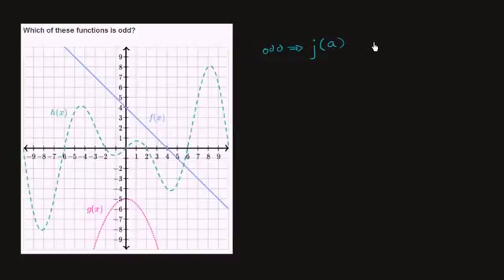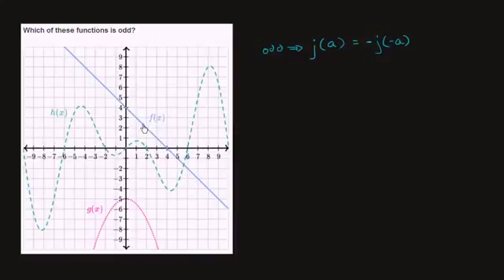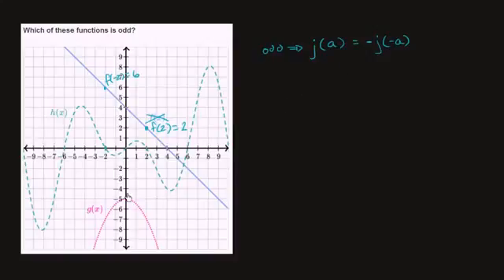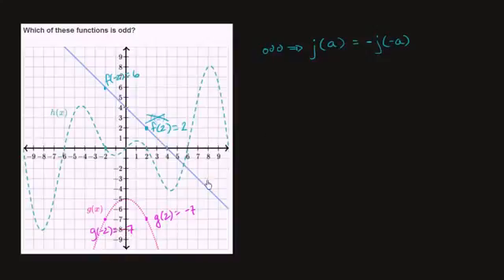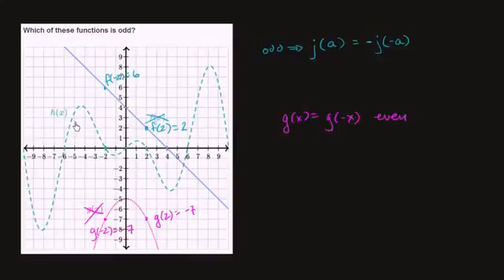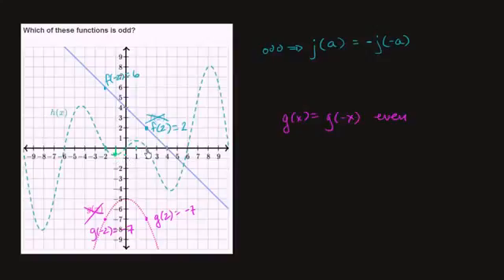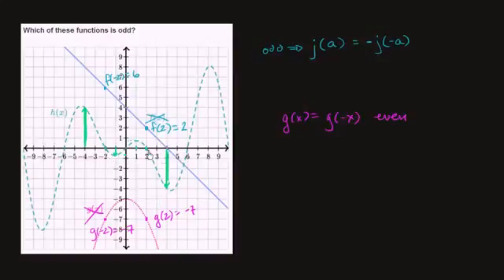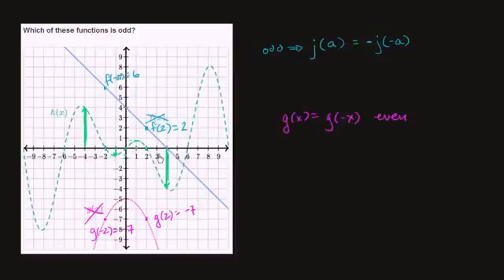Recognizing features of functions 2 example 2